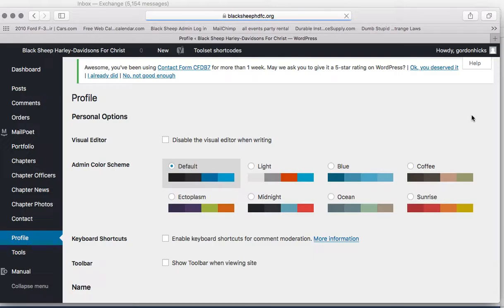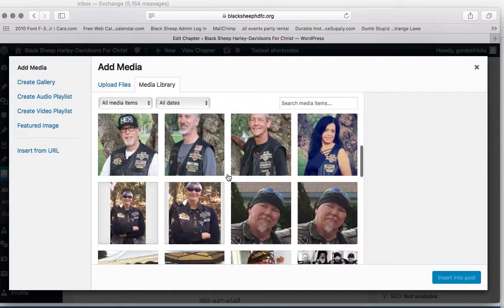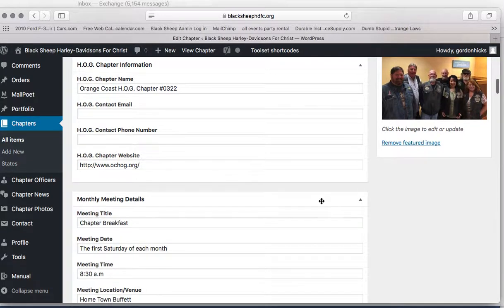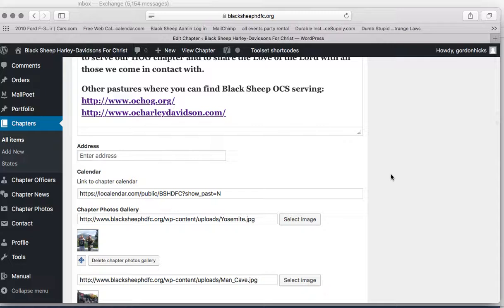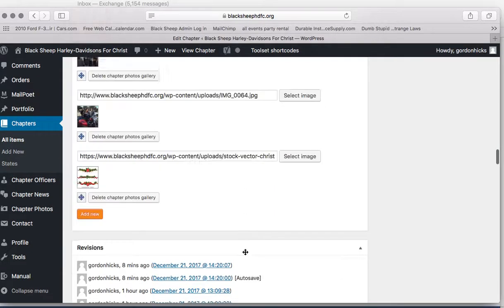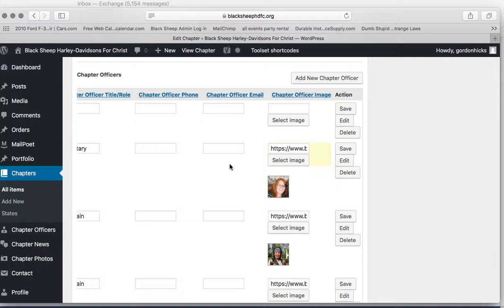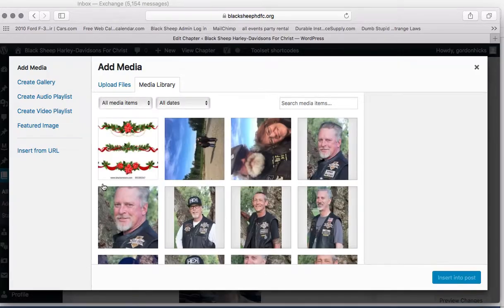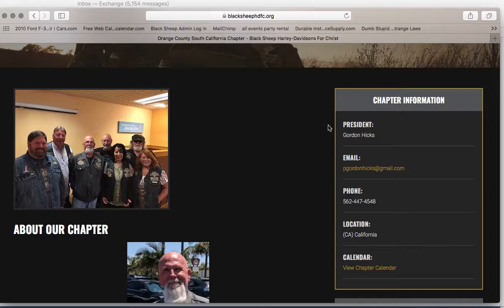Black Sheep Webpage Management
A video for Chapter webmaster's on managing your webpage.